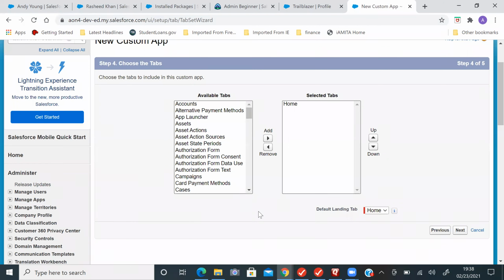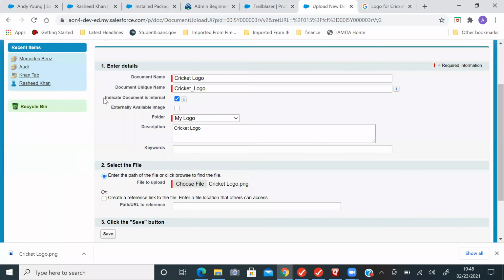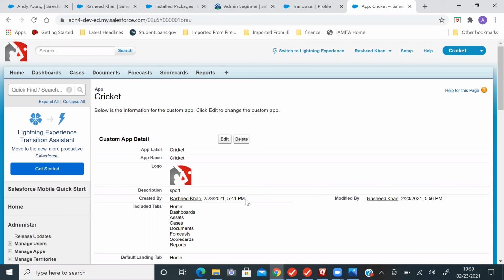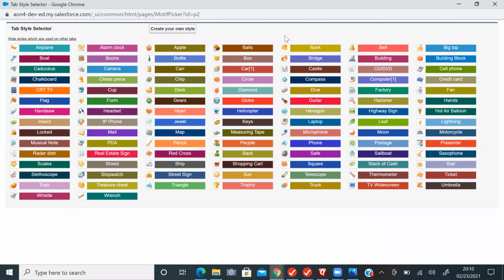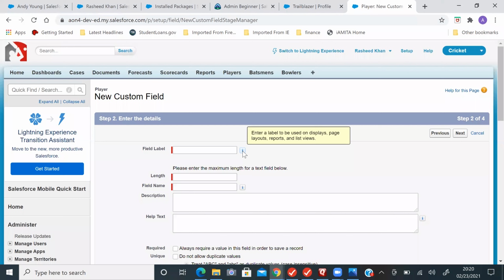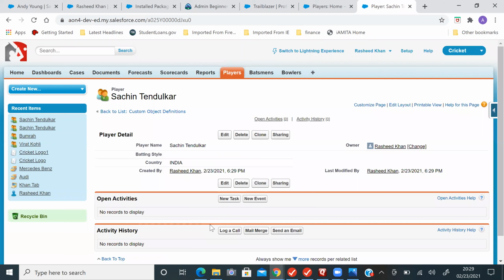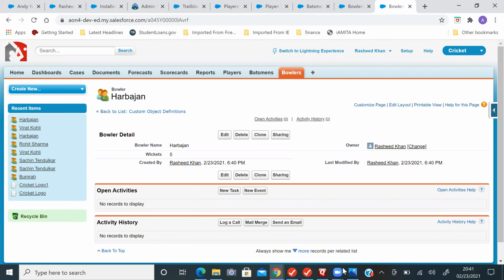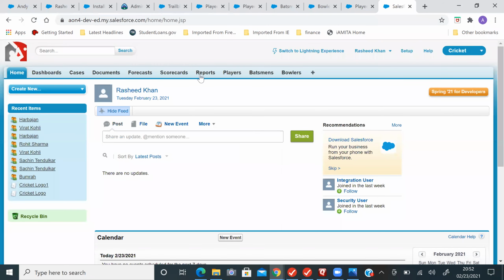GuruSchools Salesforce Admin & BA - Instructor Led Training Feb 23, 2021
GuruSchools Salesforce Admin & BA - Instructor Led Training Feb 23, 2021 08:31 PM Eastern Time (US and Canada)

WHY SALESFORCE
Salesforce has been in use for a long time now, and people have an undeniable level of trust in the tool. This much loved CRM solution has been successfully used by Over 150,000 companies, both big and small, are growing their business with Salesforce.

Salesforce offers wide range of products to cater the needs of all types of industries

Integrating Salesforce with different technologies and application is easy and bring the best customer service to their target audience.

With its mobile-first approach Salesforce provides a mobile app, which is an enterprise-class app that provides users with instant access to company’s CRM data from a phone or tablet.

Salesforce has an intuitive User interface and user experience, which makes employees and users to naturally prefer to use this tool.

Salesforce not only helps companies to get help and support, but also find customization services, clear doubts, and access a pool of developer talent.

Salesforce provides Great analytics and business intelligence tools to improve the quality of marketing campaigns, products and services they provide.

Listening to customer feedback, requests and incorporating new features makes salesforce more reliable and up to date solution provider to the businesses.
GURUSCHOOLS provides all kinds of services related to Salesforce. We also offer best salesforce training and certification guidance for people who want to start their journey with salesforce.